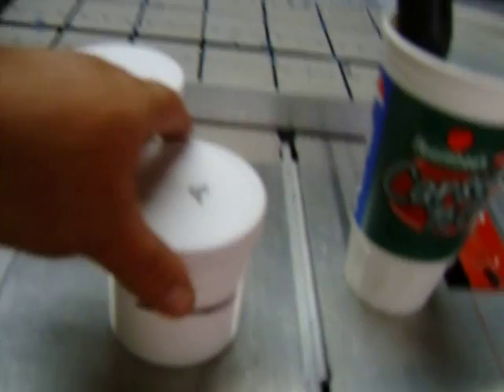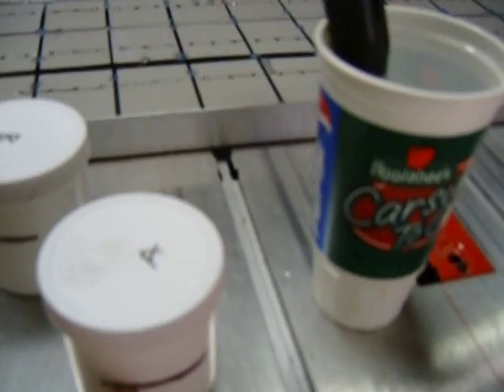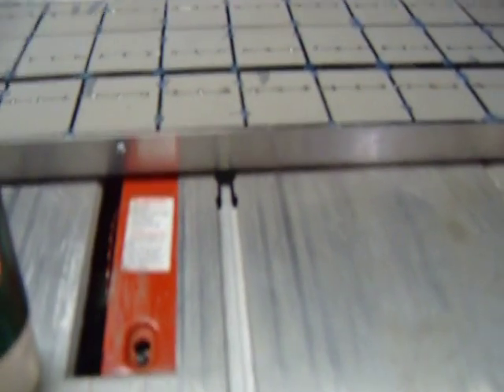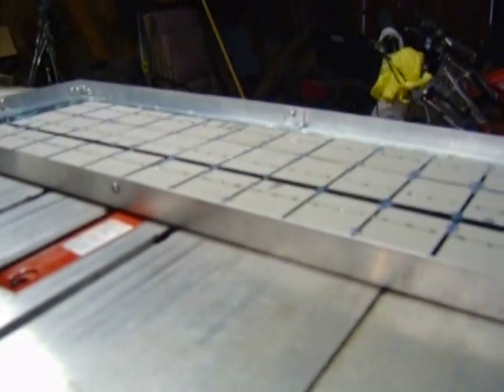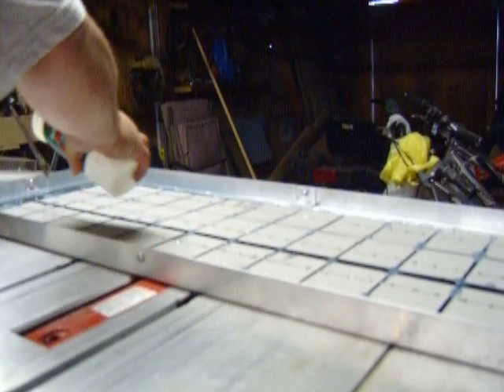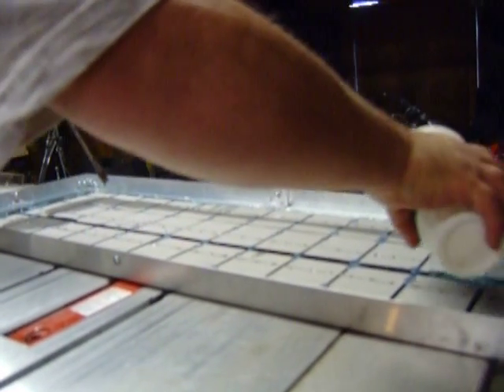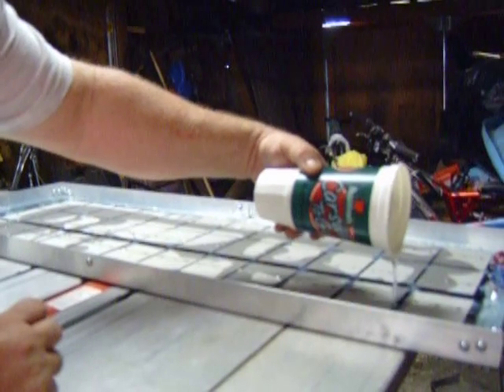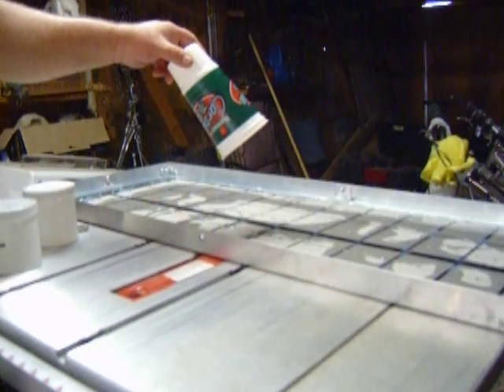How to Make a Solar Panel that Will Last For Thirty Years Part 11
I am sealing my solar cells with encapsulate.  I used Dow 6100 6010 the equivalent of Sylgard. Part 11 please watch all the videos in this series.